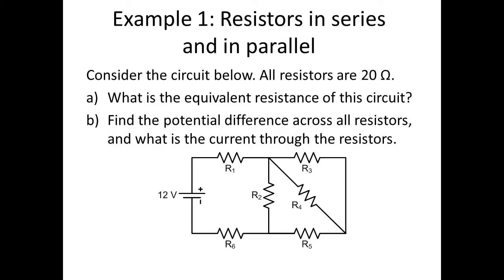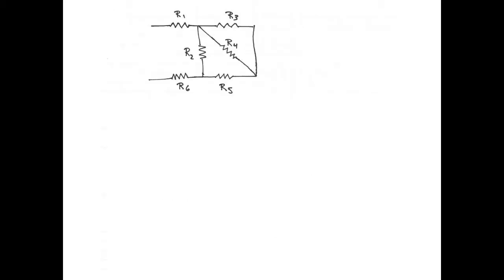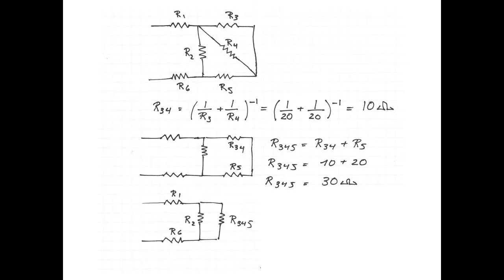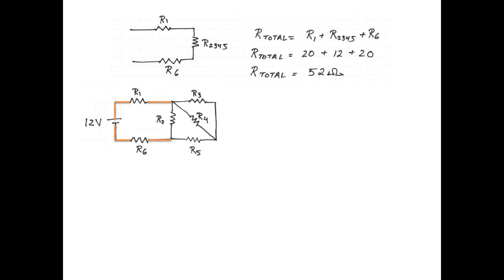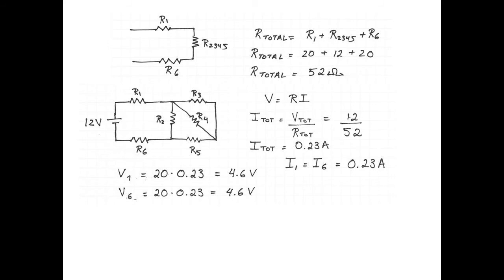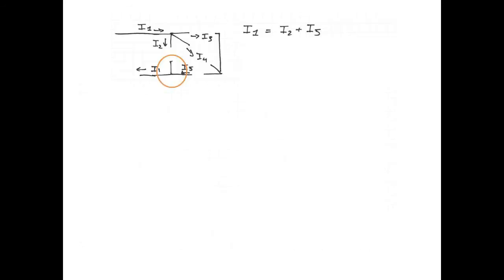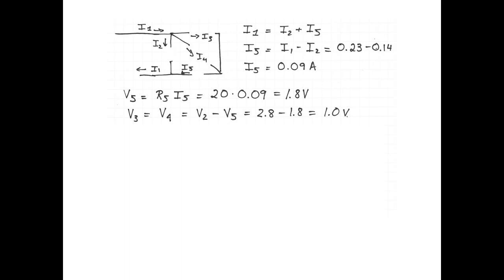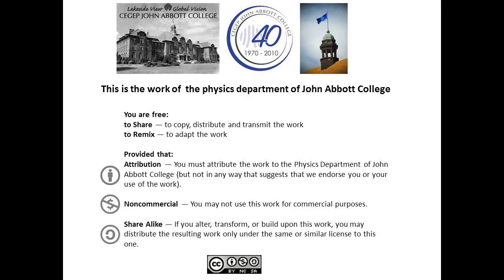Combination of resistors circuit example 1